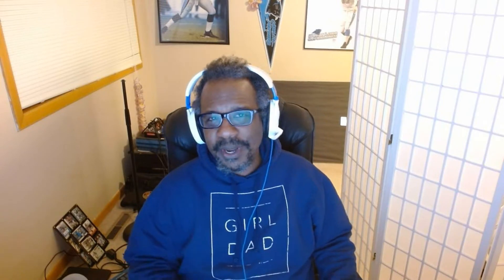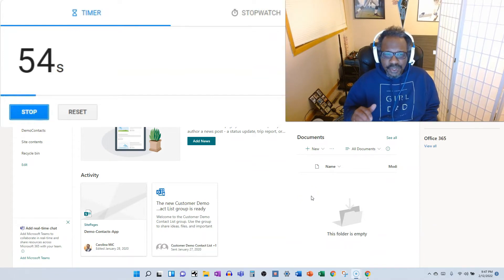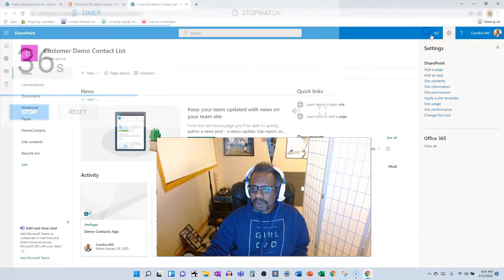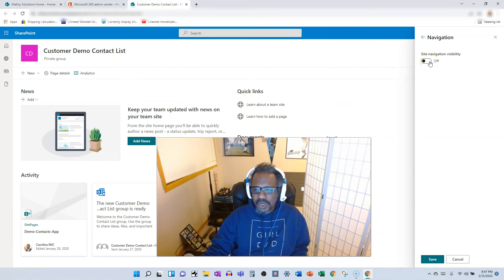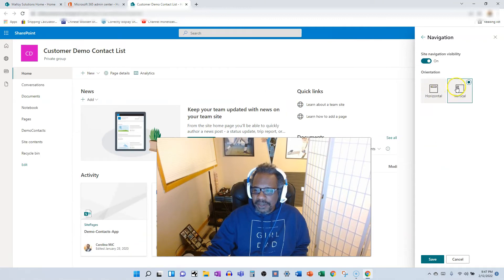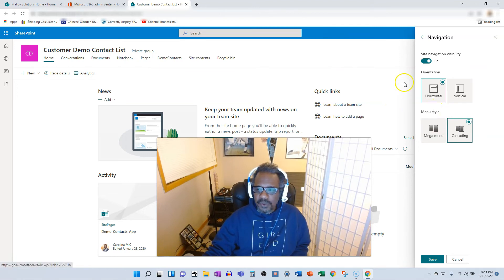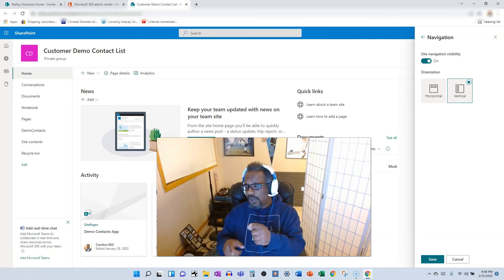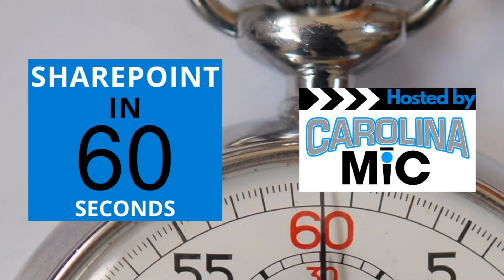SharePoint: How To Hide Site Navigation And Switch From Horizontal To Vertical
Watch to learn how to hide site navigation for a SharePoint Team Site! You can also switch it from vertical to horizontal!